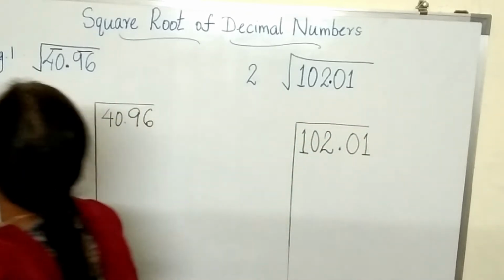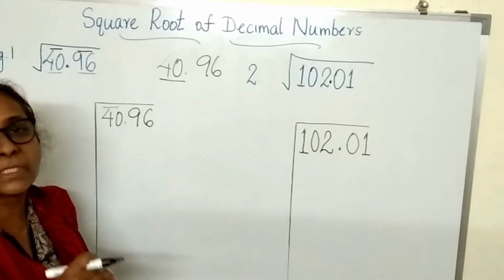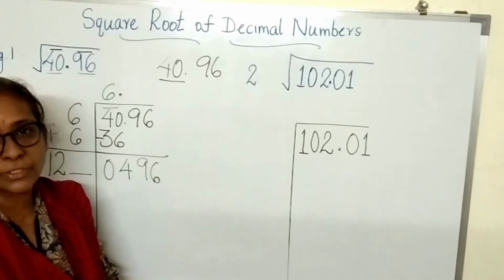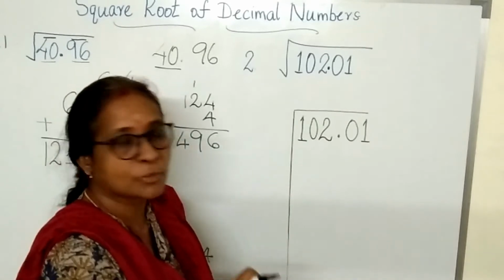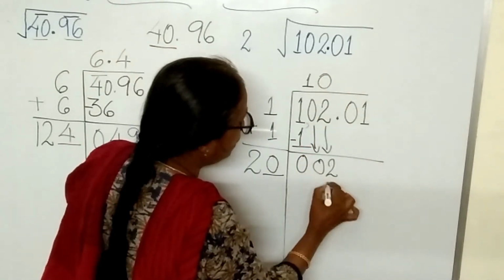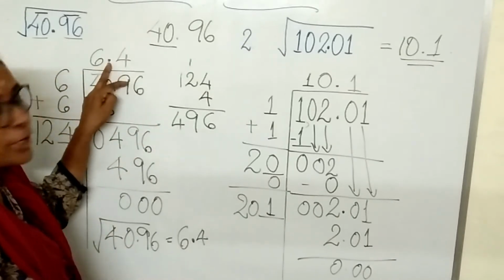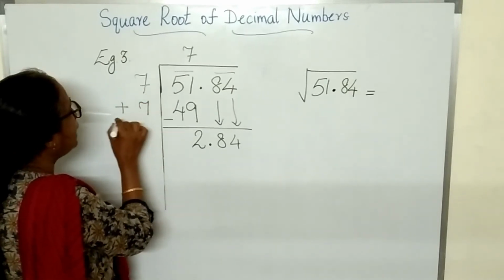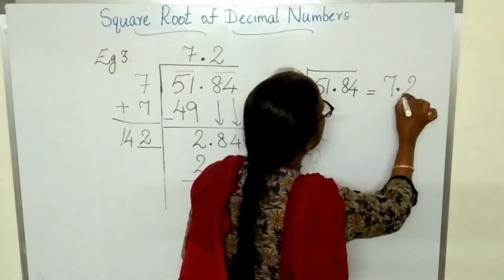Chapter 6|Square And Square Roots|Part-14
In the last video we did How to find Square Roots by Division Method with few examples
  Today's video is the continuation of the chapter today's video contains
1. How to find Square Roots Of Decimal Numbers by Division Method with few examples